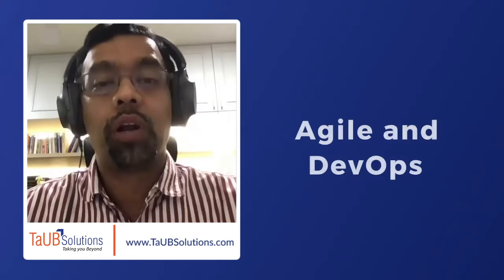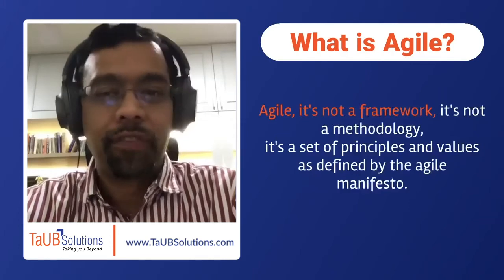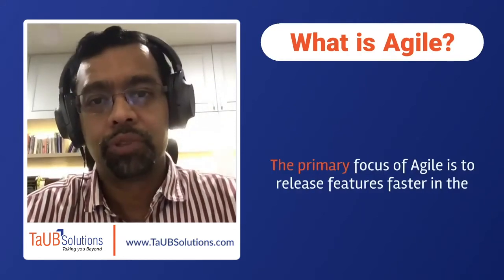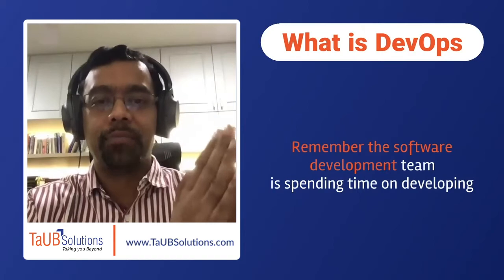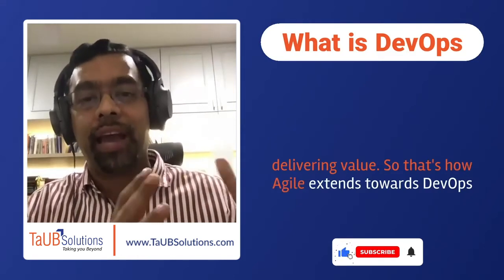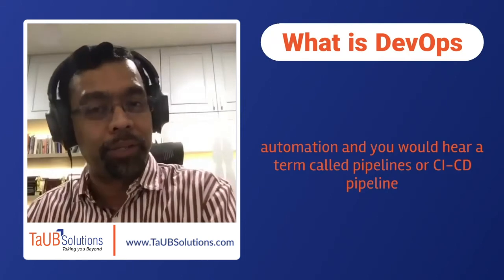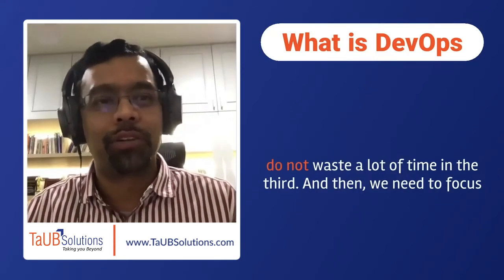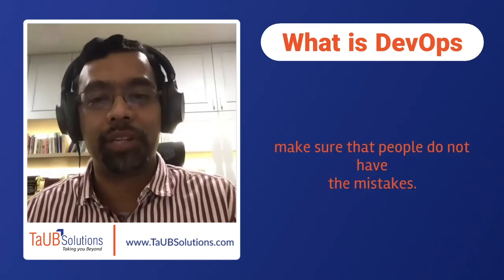What is Agile and DevOps? | Q n A Series with Suresh GP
As an opportunity to give back to the community, we are starting a series of Q & A with Suresh GP, where your questions on Agile DevOps SRE BRM will be answered.

This would be released every Wednesday and our first episode is going live today at 8 PM IST around Agile and DevOps. We hope you will find this useful and feel free to post your questions in the comments

Time Lapse:

0:00 Introduction
0:24 What is agile?
1:30  Agile Manifesto
1:58  What is agile in software development?
2:22  What is Scrum?
2:38  What is velocity?
3:06  What is DevOps?
4:33  What is the role of DevOps in terms of category?

► Social Media ▬▬▬▬▬▬▬▬▬▬

► Listen to Podcast Series  ▬▬▬▬▬▬▬▬▬▬

► About TaUB Solutions ▬▬▬▬▬▬▬▬▬▬

TaUB Solutions is architected by seasoned consultants with an average of 17 years of Industry expertise and global experience serving fortune 500 companies. TaUB has its HQ in Bangalore and offices in Singapore and USA

"We have thought leaders recognized with 2 decades of experience in the field of IT Service Management

TaUB has delivered capability building engagements across public and private sectors in India, Singapore, Hong Kong, USA, Australia and New Zealand, Philippines, Malaysia, Thailand, and Indonesia

How are we different?

TaUB sets itself apart from its competition by delivering engagements with practitioner-led experiential learning and Gamification to create Attitude, Behavior and Culture Change (ABC) from start-ups to large scale enterprises

If you find this content helpful, you can join our private Facebook Groups for more educational content